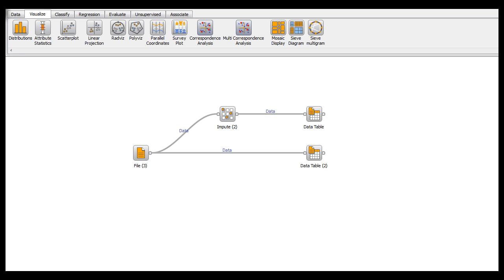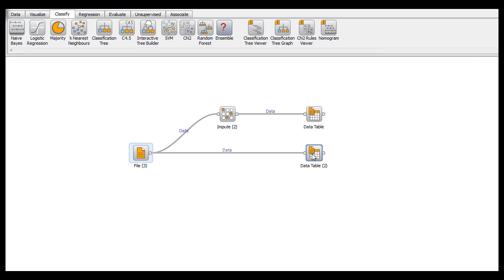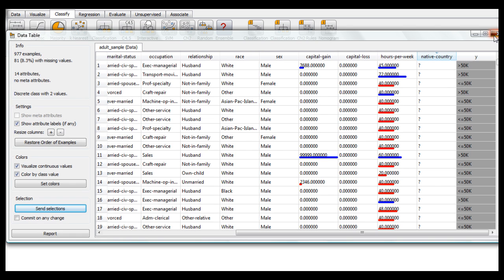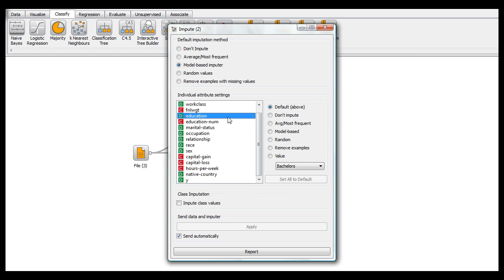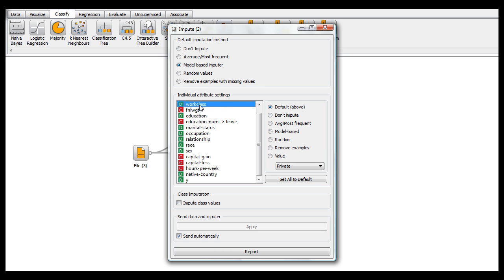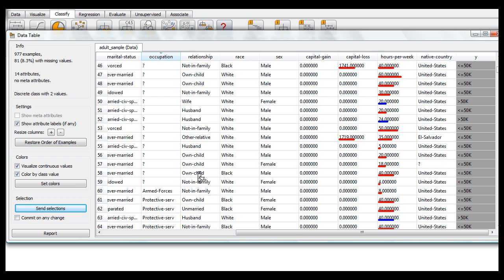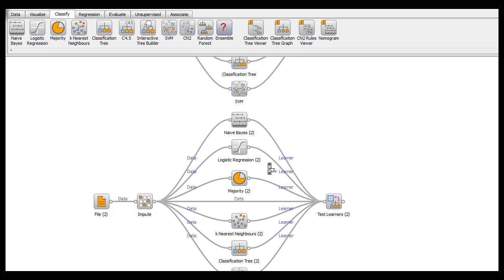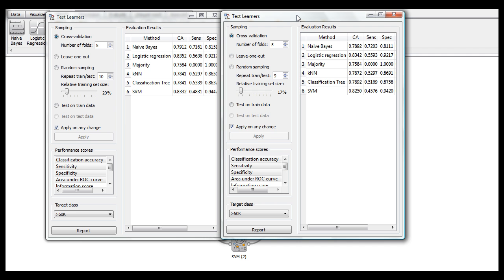Orange Widget: Impute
Just a quick how to for the Impute widget in Orange